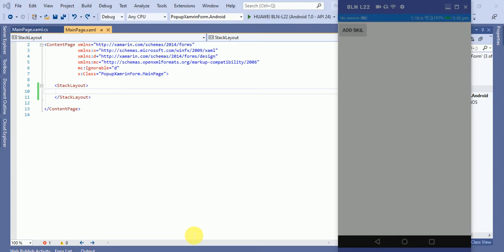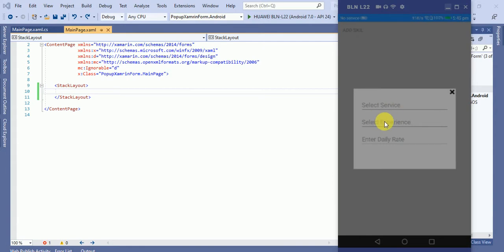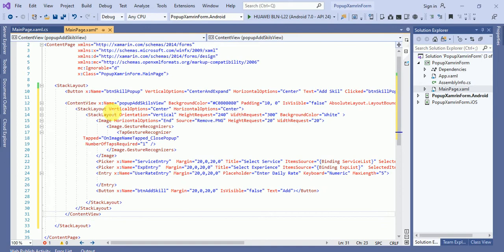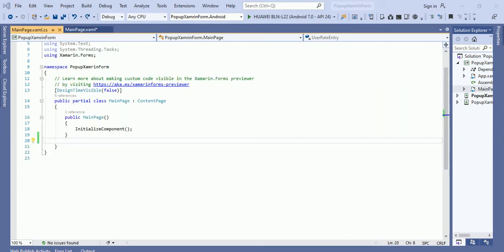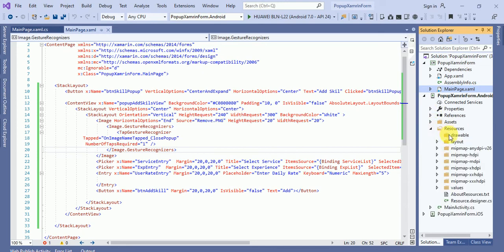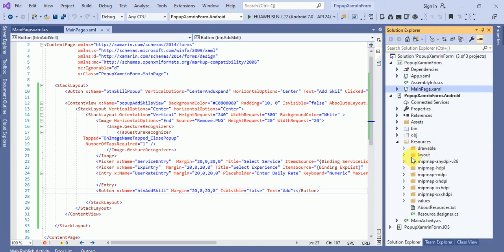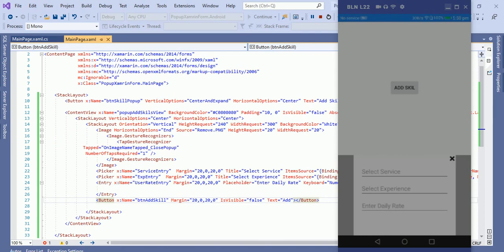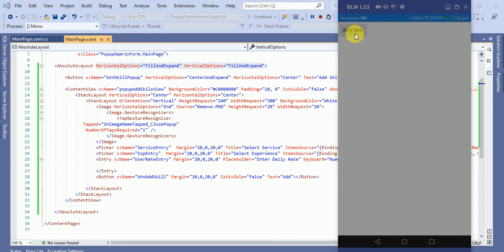Popup in Xamarin Forms | Modal Popup in Xamarin Forms